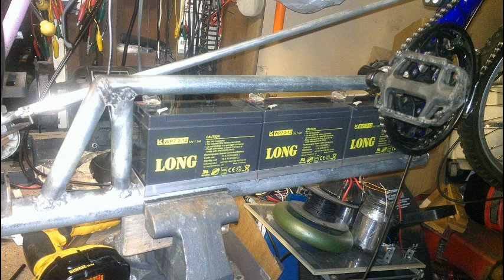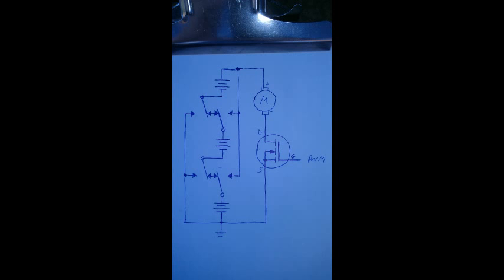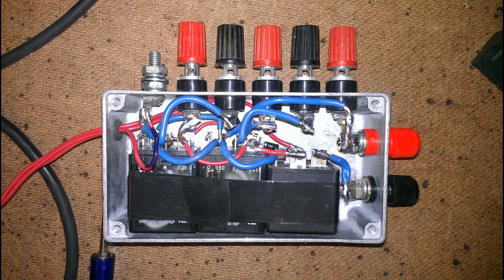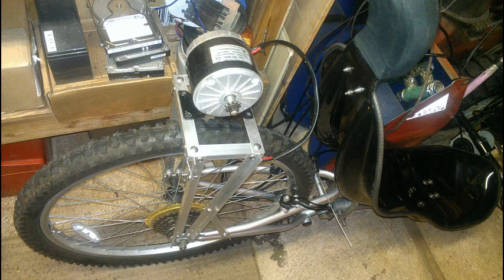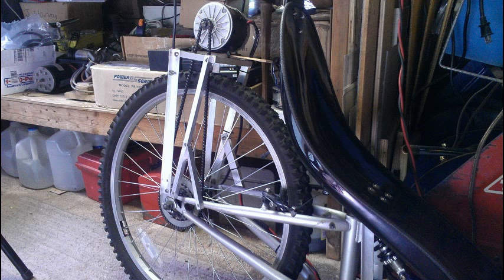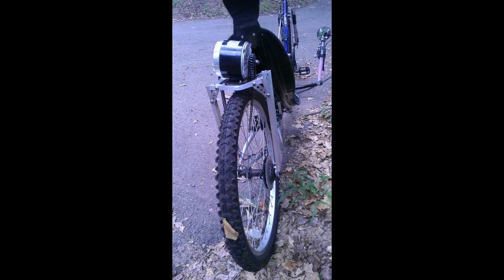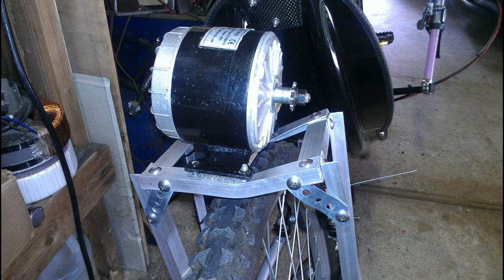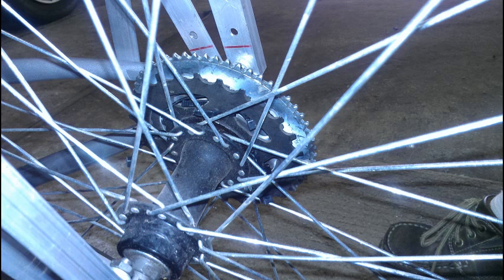#312 E-Cat and Ecumbent bike updates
Updates on the Andrea Rossi E-Cat conference in Zurich, my hybrid electric recumbent bicycle, teaser on the buoyancy experiments I did for Mark Dansie and request for your vote on what my next project should be.